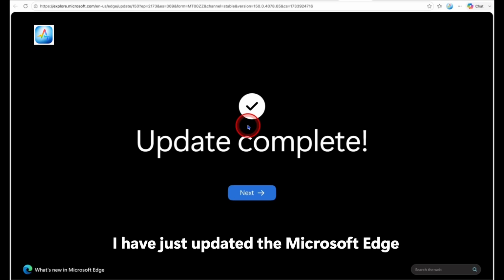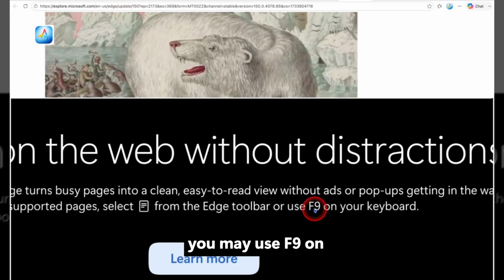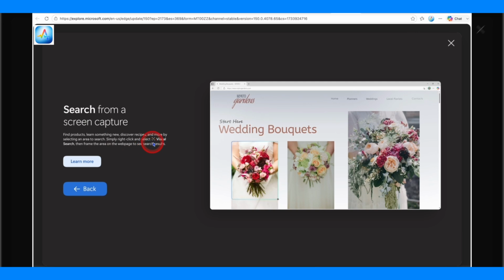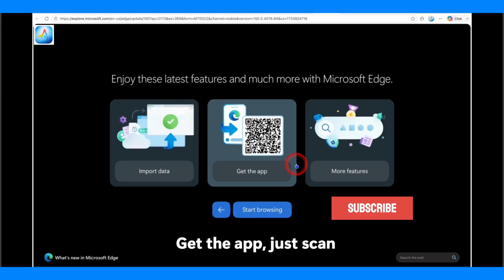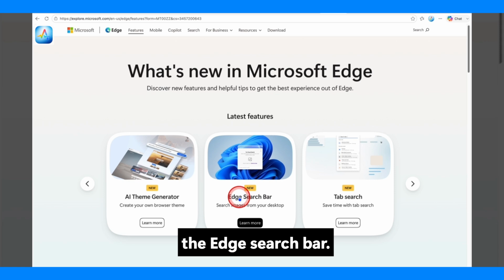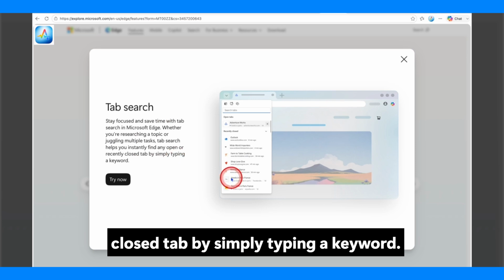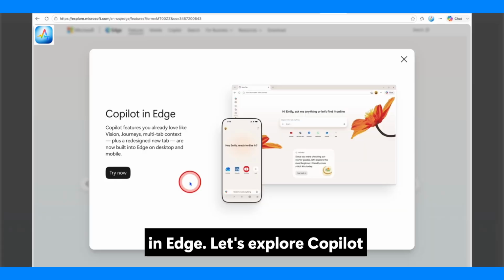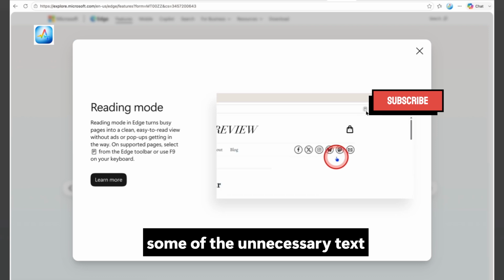Master the New Microsoft Edge: 7 Hidden Features You Need to Know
Discover the latest updates in Microsoft Edge and learn how to boost your productivity with these powerful built-in tools. In this video, we walk through the essential new features that make browsing, searching, and managing tasks easier than ever.

What you’ll learn:
Copilot Integration: How to use the new Copilot dropdown, summarize pages, and connect your accounts (Outlook, Gmail, OneDrive) to keep your life organized.

Reading Mode: Remove distractions, ads, and popups with one click (or by pressing F9).

Visual Search & AI Themes: Customize your browser with AI-generated themes and search the web using screen captures.

Edge Search Bar & Tab Search:
Find open or closed tabs instantly and perform quick visual searches without leaving your workspace.
Whether you are researching a complex topic or juggling multiple projects, these Microsoft Edge features are designed to save you time and stay focused.